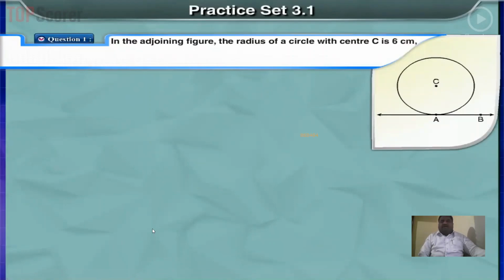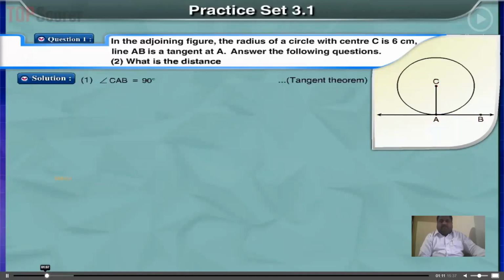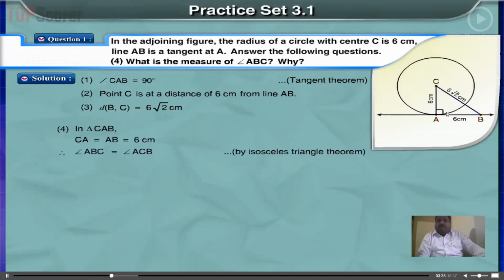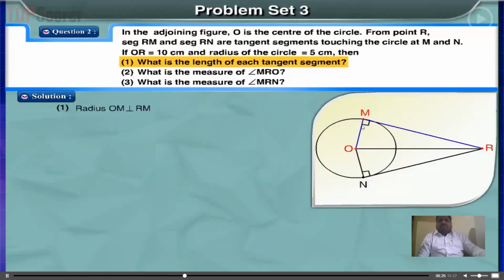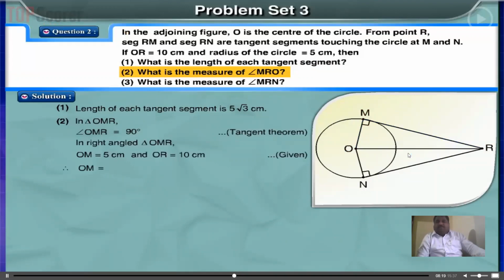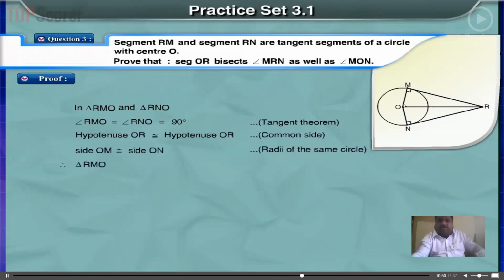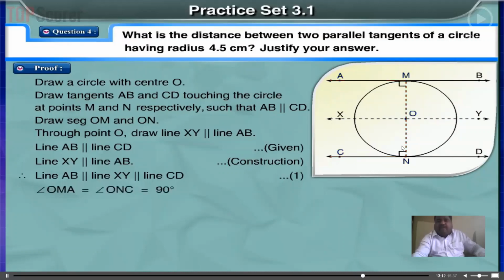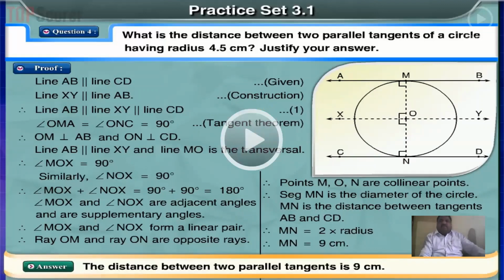Maths Part 2(Circle) Practice Set 3.1